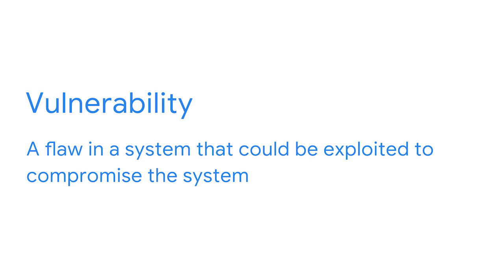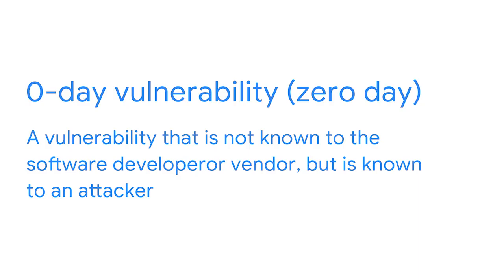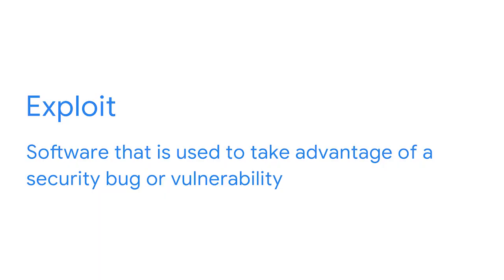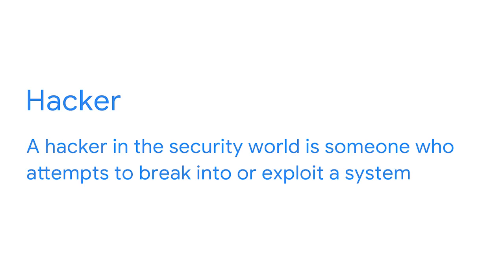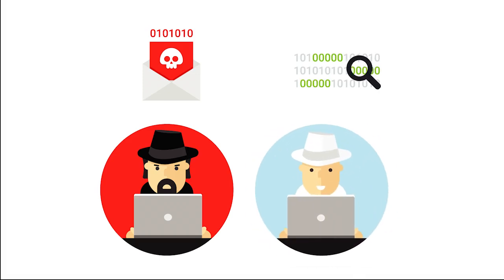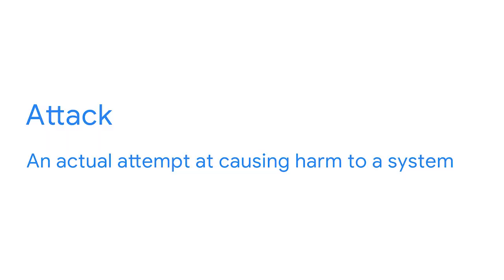02 essential security terms